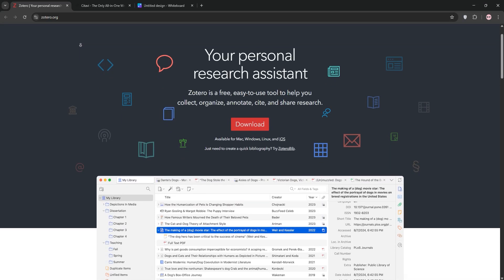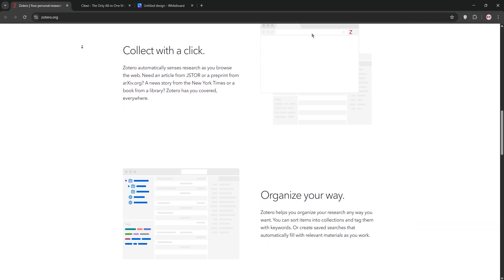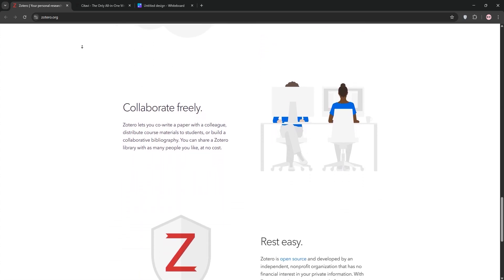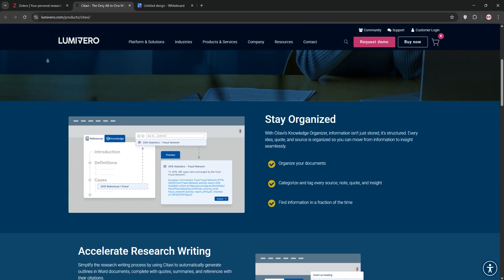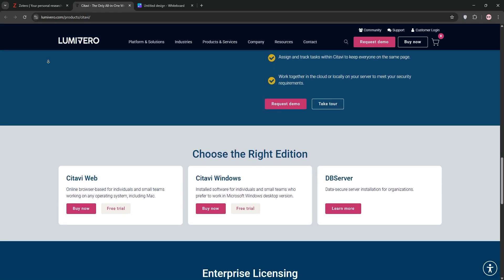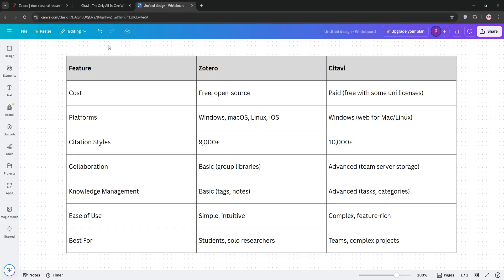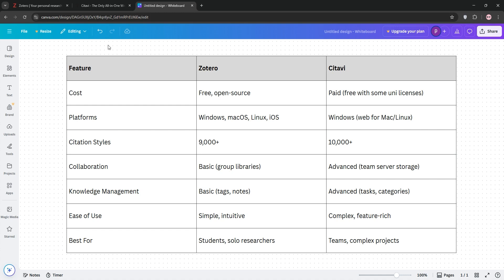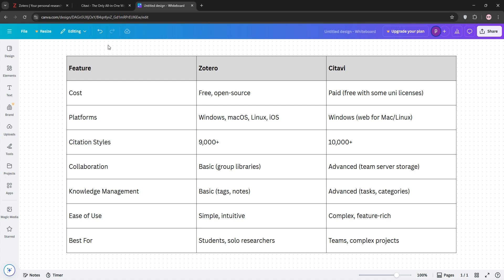Zotero Vs Citavi | Which Reference Management Tools Is Better in 2025?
"Dive into a thorough comparison of Zotero and Citavi, two leading reference management tools in 2025. We'll explore Zotero's ease of use and collaborative features, against Citavi's powerful knowledge organization and planning capabilities. Tune in to determine which software best aligns with your academic or professional needs."